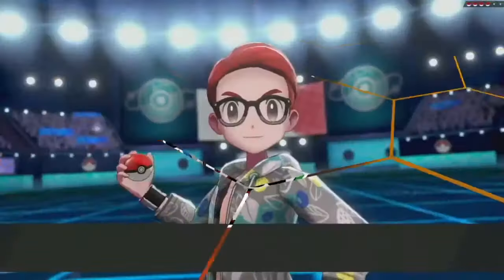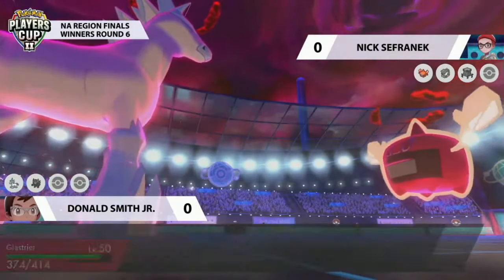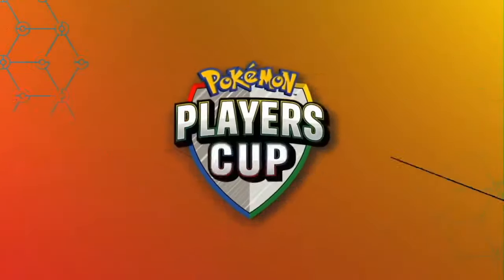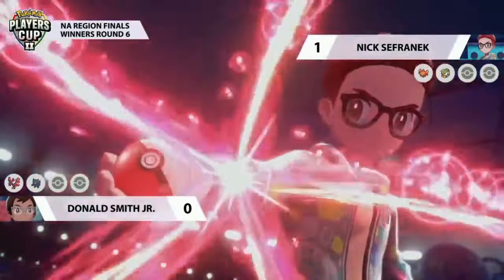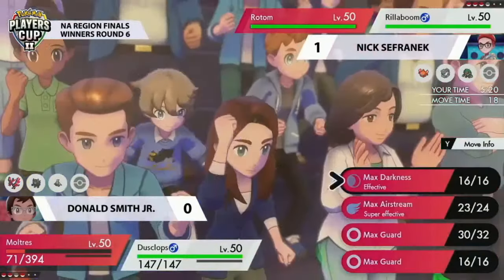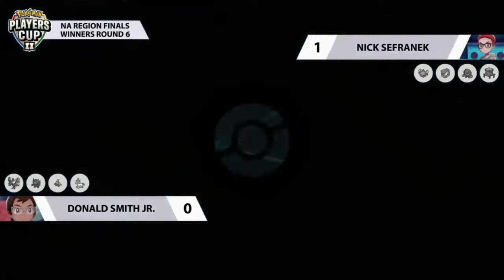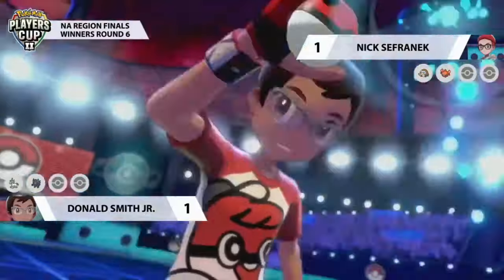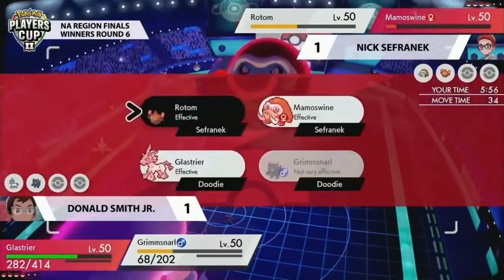2020 Pokémon Players Cup 2 VGC NA Region Finals W6 - Donald Smith Jr vs Nick Sefranek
Pokémon Players Cup 2 VGC 2020 North America Region Finals Winners Round 6, Donald Smith Jr vs Nick Sefranek.